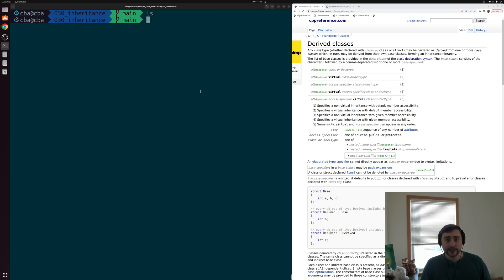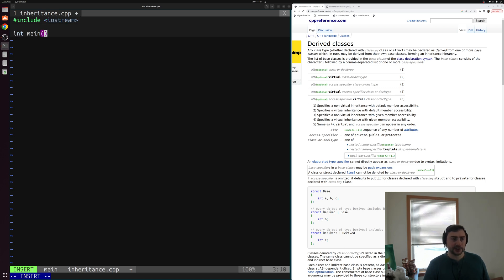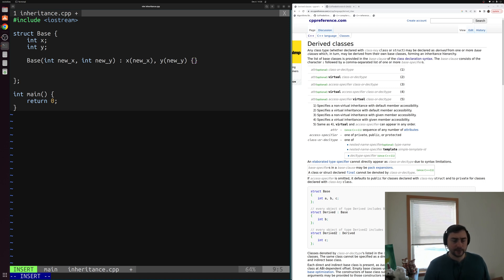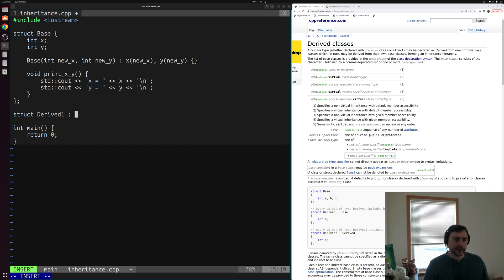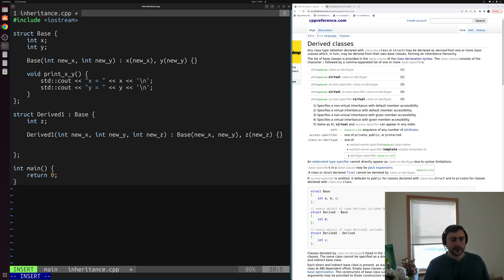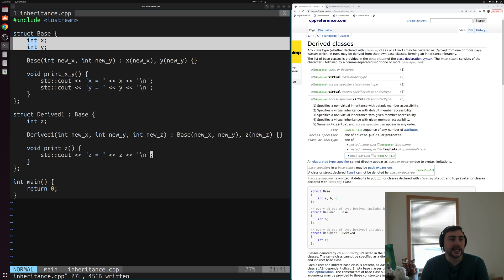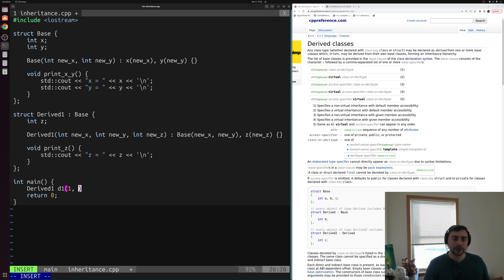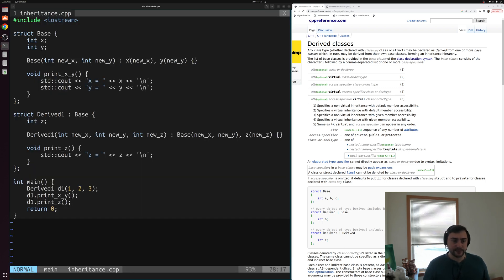C++ From Scratch: Inheritance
In this video we learn about the basics of inheritance and derived classes in  C++!